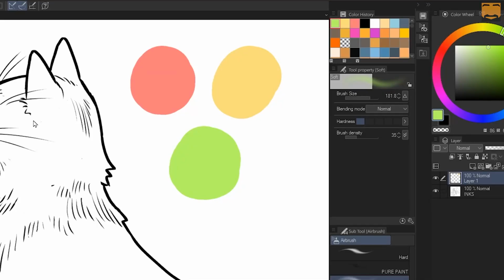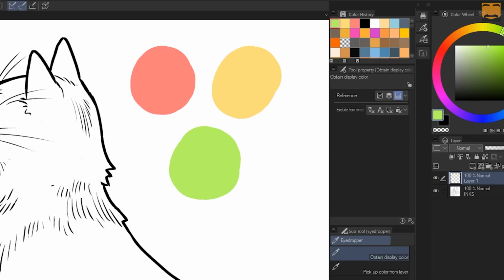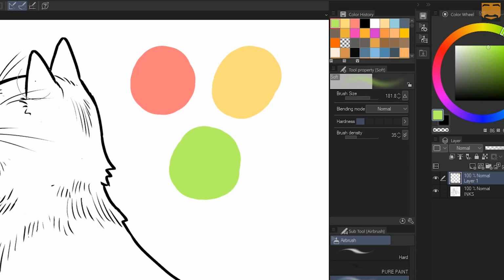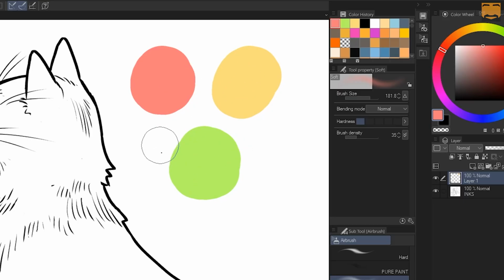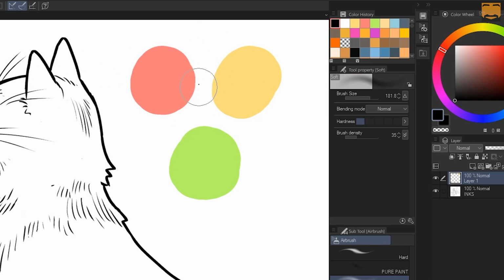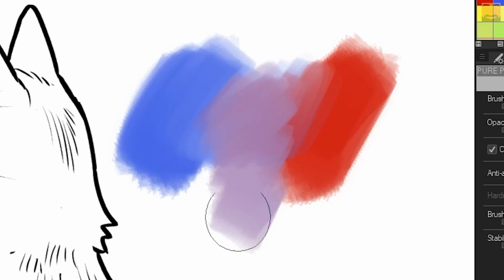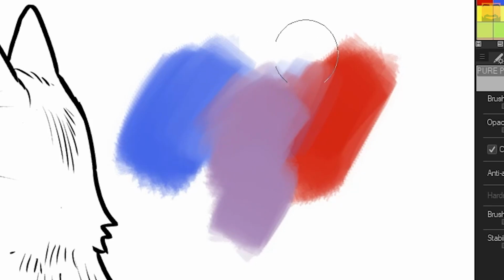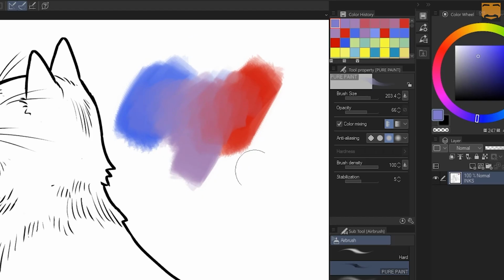Lesson 5/32 The Eyedropper Tool CSP0105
Kurt explains the eyedropper.